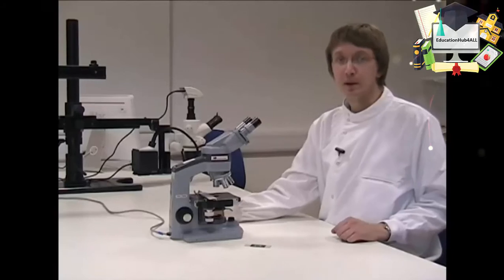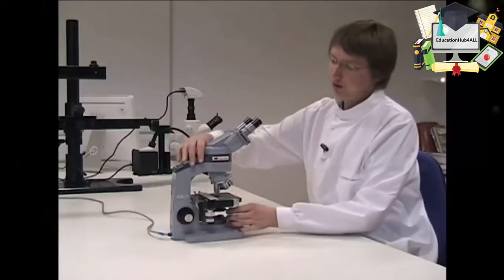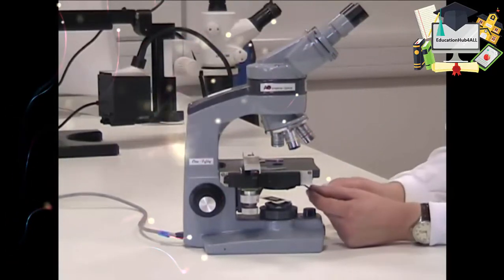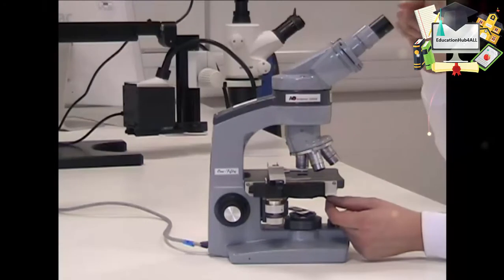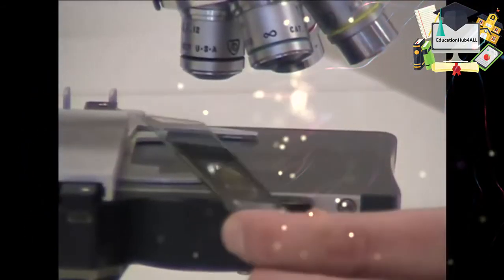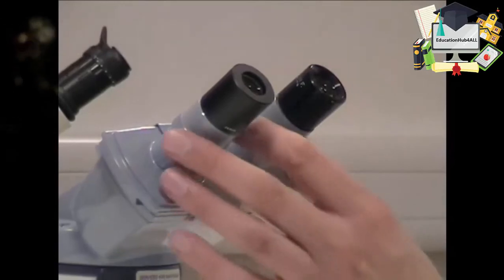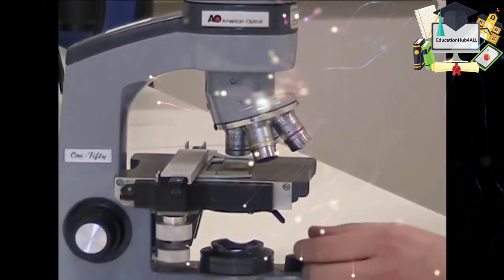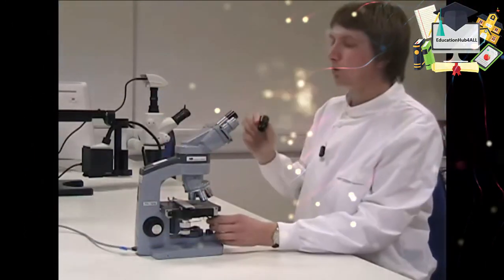How does a light microscope work step by step? || Hands-on lab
Light from a mirror is reflected up through the specimen, or object to be viewed, into the powerful objective lens, which produces the first magnification. The image produced by the objective lens is then magnified again by the eyepiece lens, which acts as a simple magnifying glass.
Lenses - form the image objective lens - gathers light from the specimen eyepiece - transmits and magnifies the image from the objective lens to your eye nosepiece - rotating mount that holds many objective lenses tube - holds the eyepiece at the proper distance from the objective lens and blocks out stray light.
Light microscopes are used to view specimen under magnification using a variety of lenses. The various objective lenses have different magnifications, and the magnification can range from 10x to 40x. The ocular or eyepiece lens normally is 10x magnification.